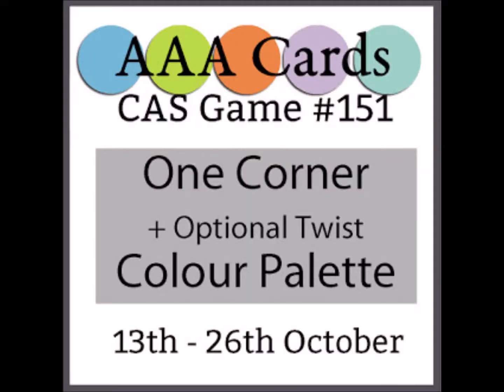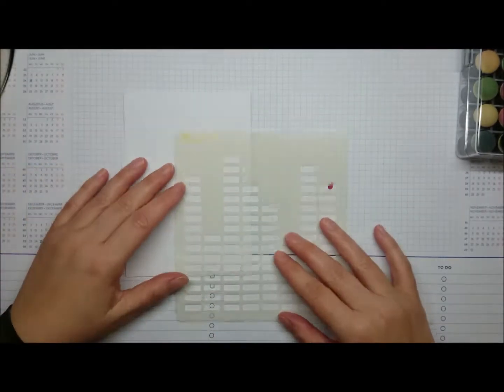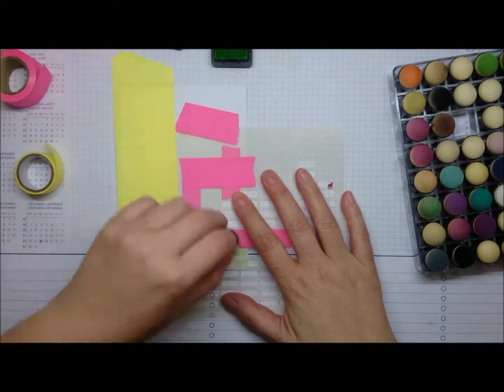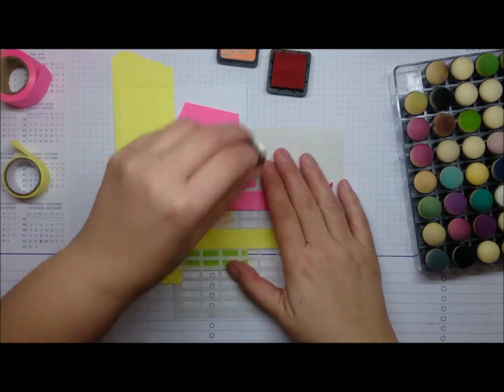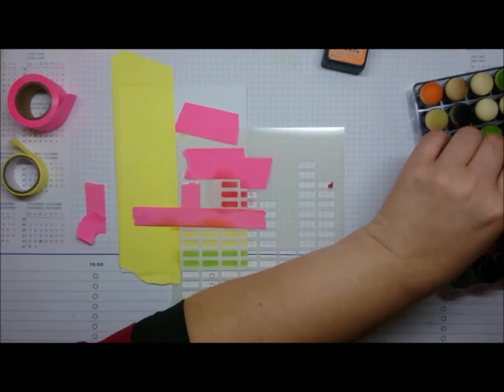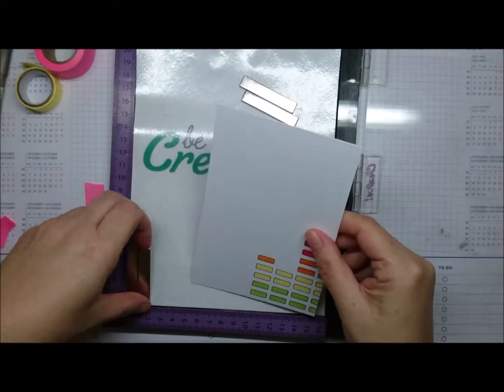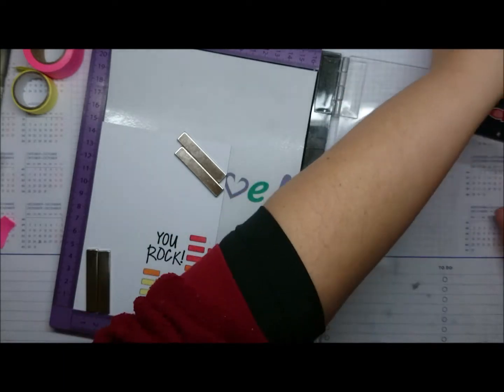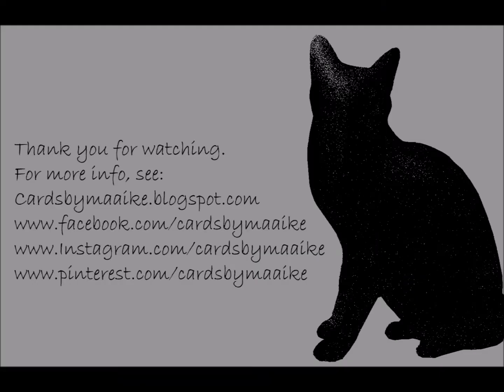AAA Cards Challenge #151 One Corner and Colour palette